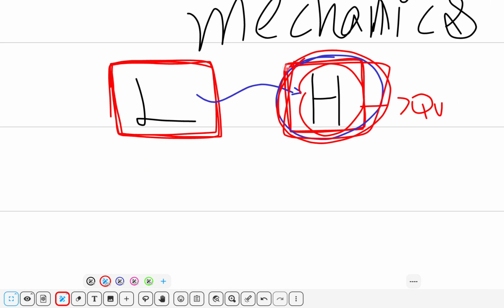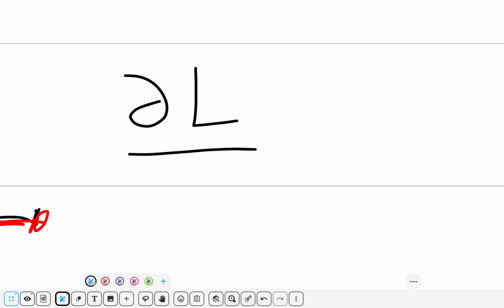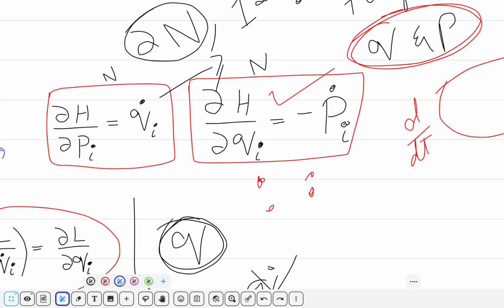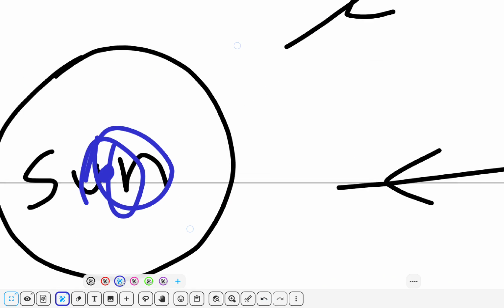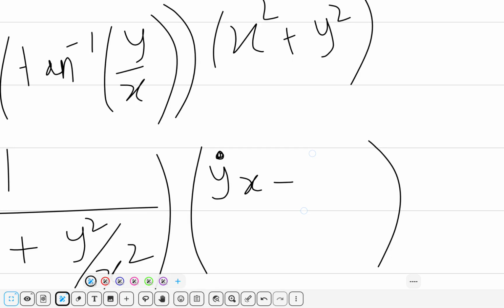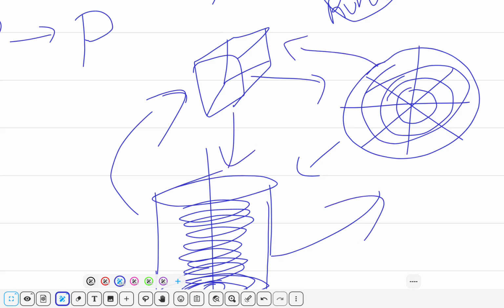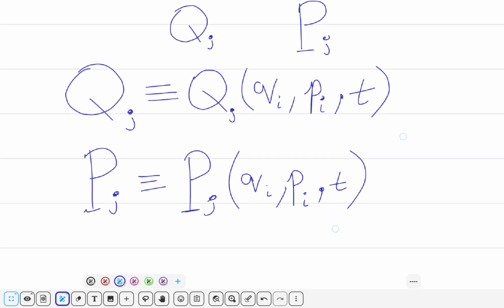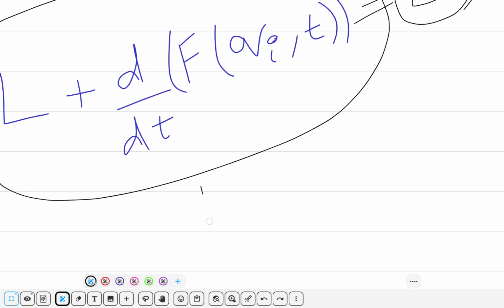Talk on canonical transformations in Hamiltonian